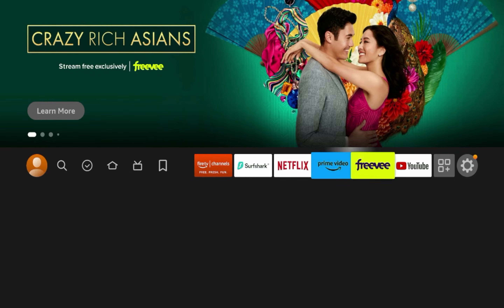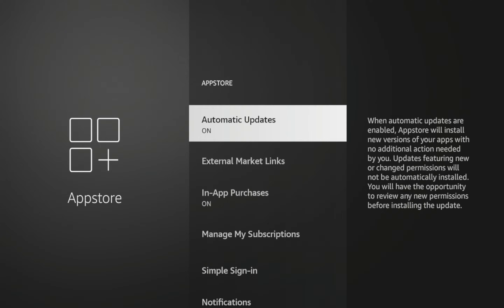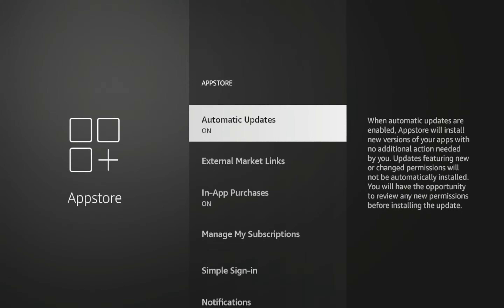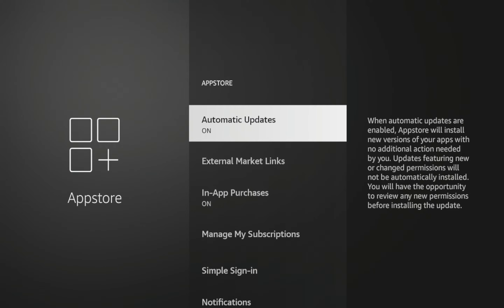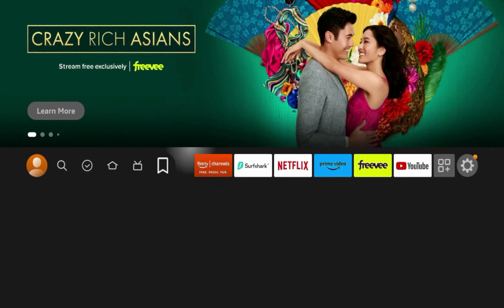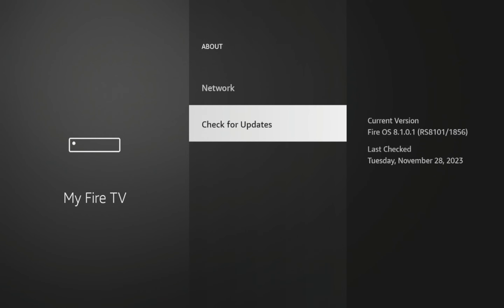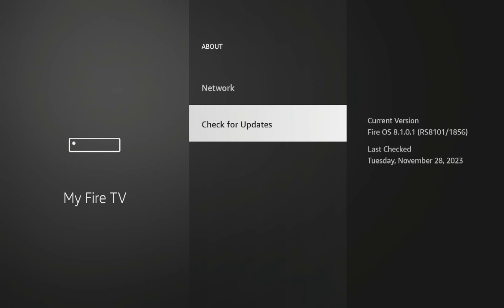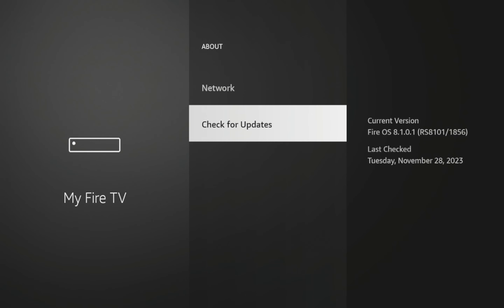How to Turn Off Automatic App Updates on Amazon Firestick ✅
This video shows how to turn off Automatic App Updates on the Amazon Firestick or Fire TV.

🔥 Purchase New 2nd Gen Firestick 4K